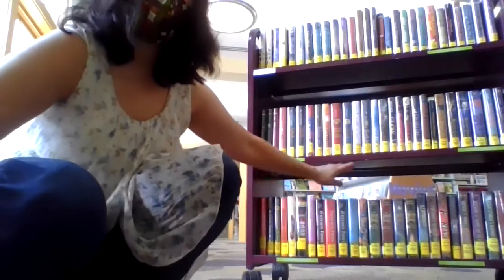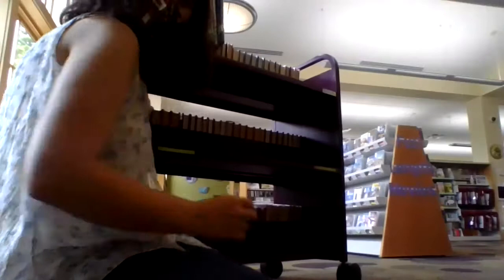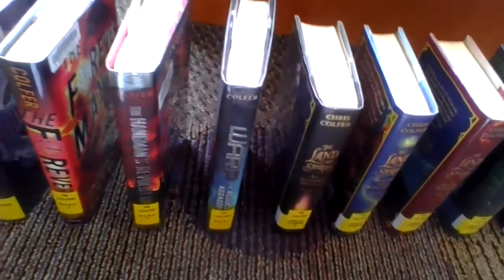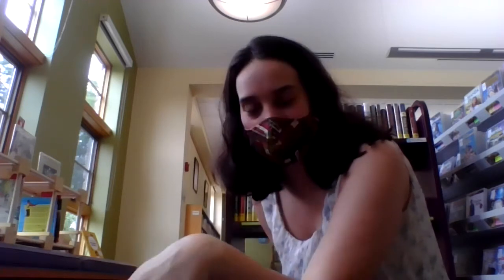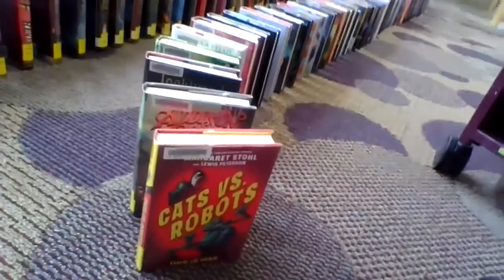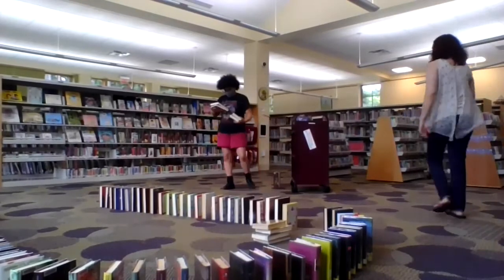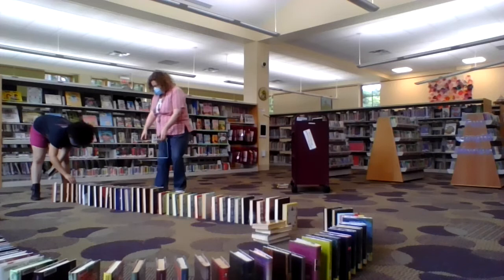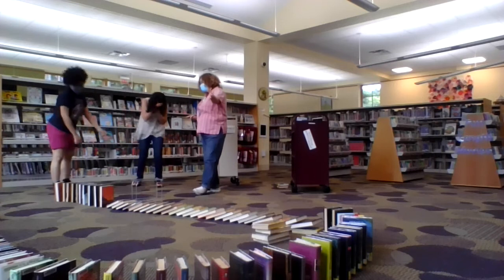The Science Behind Book Dominoes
Miss Becca explains the physics behind book dominoes.